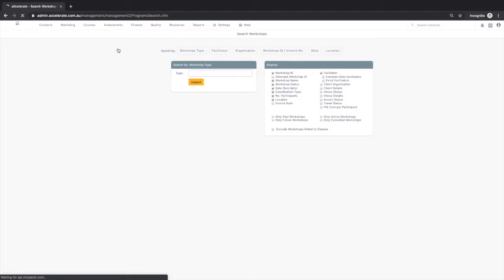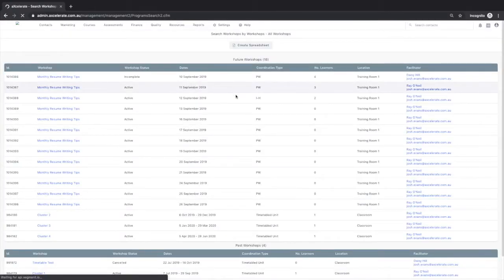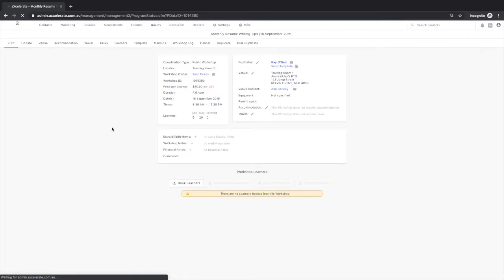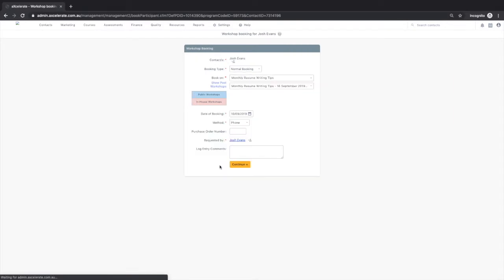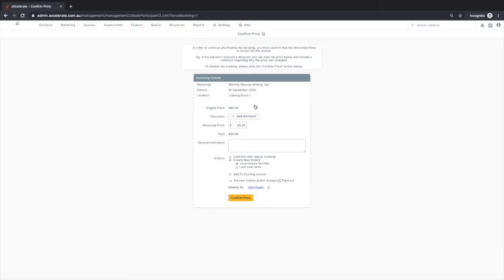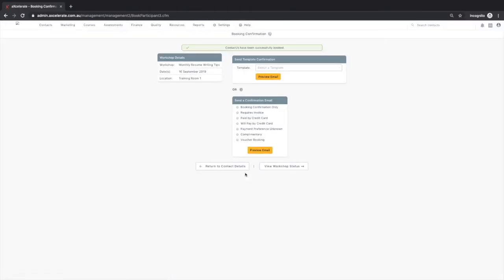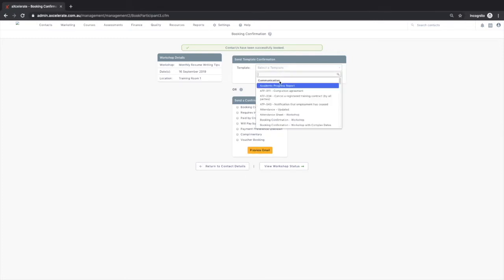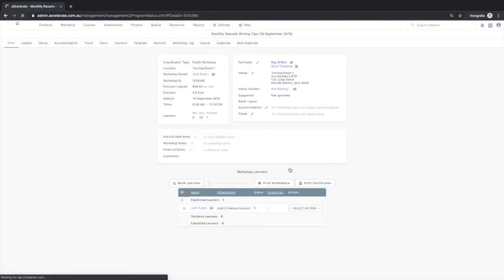Workshops Series Ep.10 - Enrol a learner - Public Workshop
Hello and welcome to the tenth video in our Workshops SHOT series!